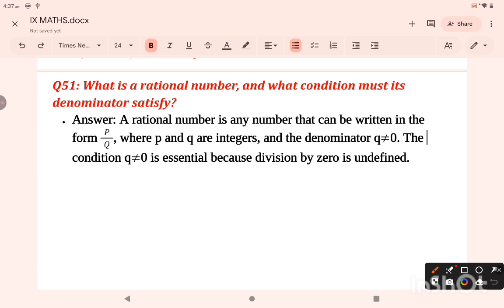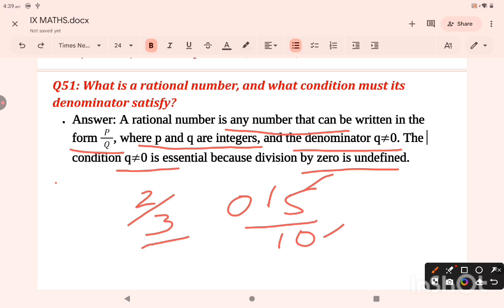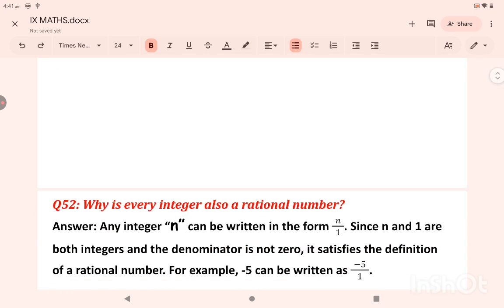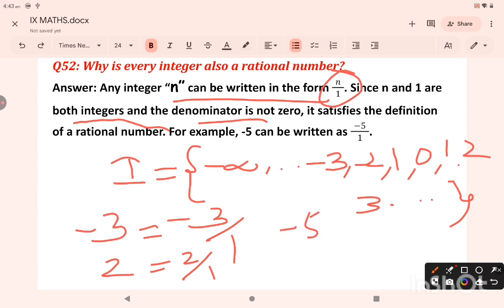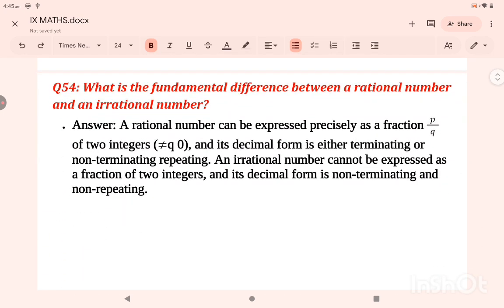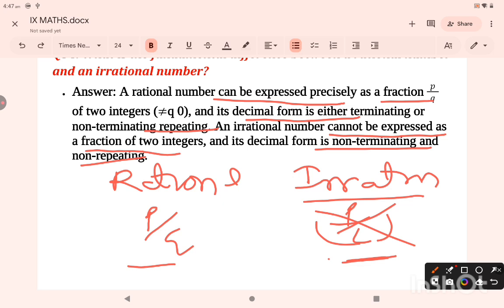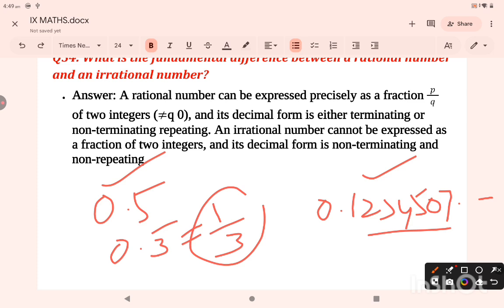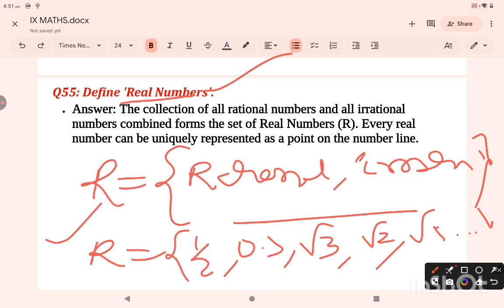Maths basics 9th class from 51 to 55 questions and answers